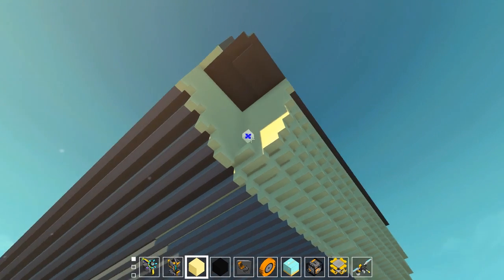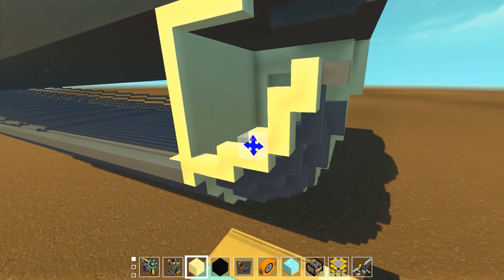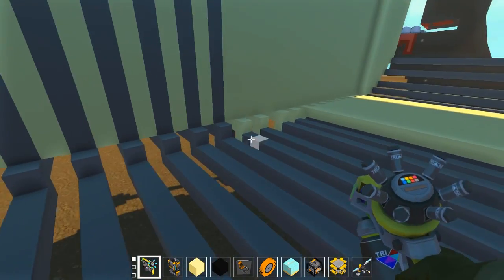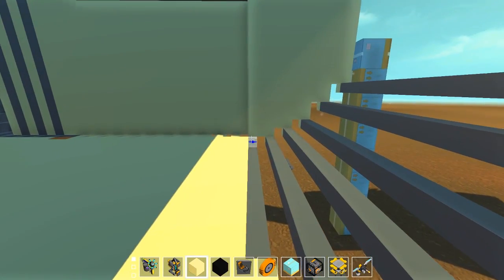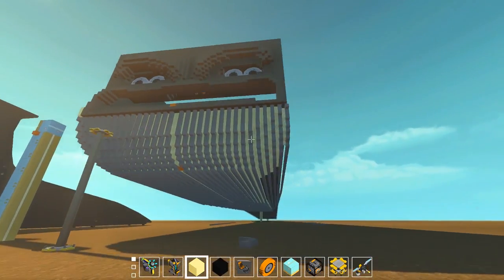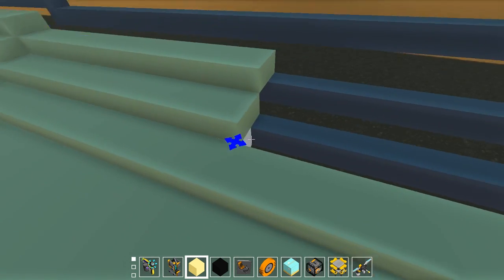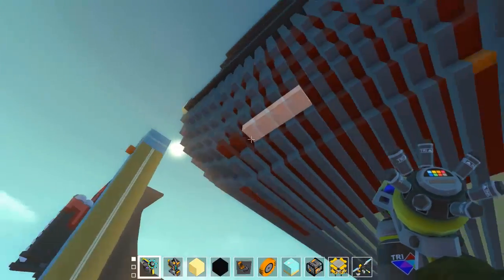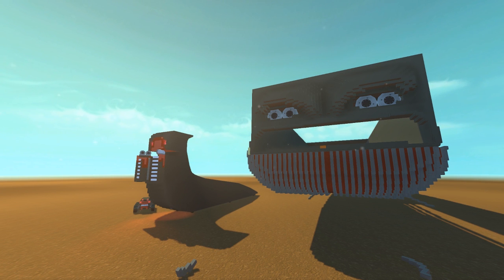Ultra-Slugula, Part 5: Make It Red - Let's Play Scrap Mechanic - Part 385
Go to Grego's & Durf's channels, find their most recent modpacks and follow their instructions to install.

Also, don't forget to check out/support my friends!

Let’s pop the hood and see what’s on offer right now:

Creative Mode!

Gender!

Interactive Parts!

Handbook!

Connect Tool!

Lift!

Sledgehammer!